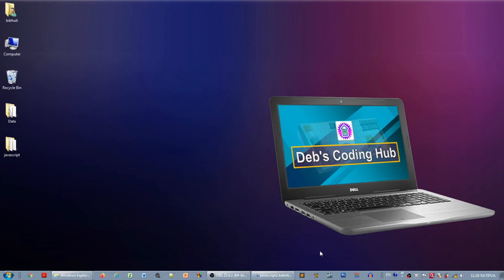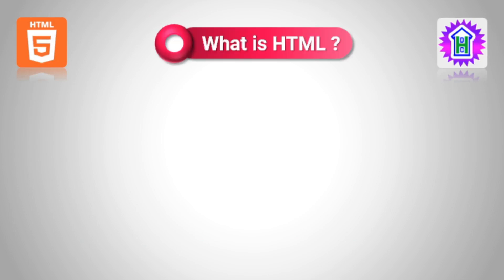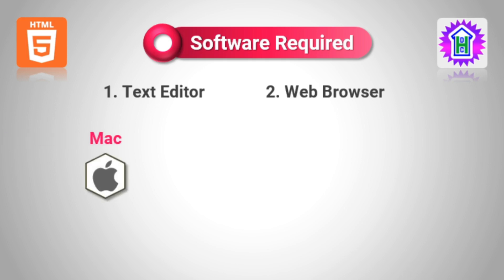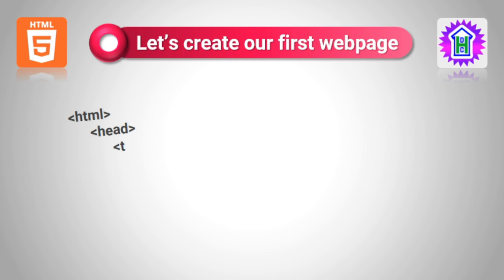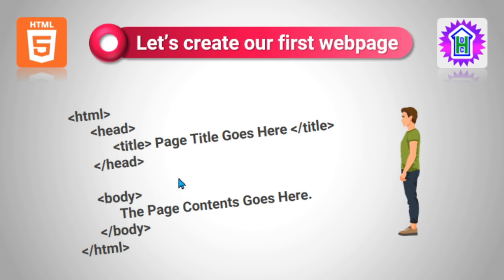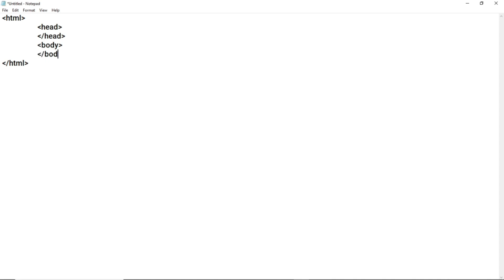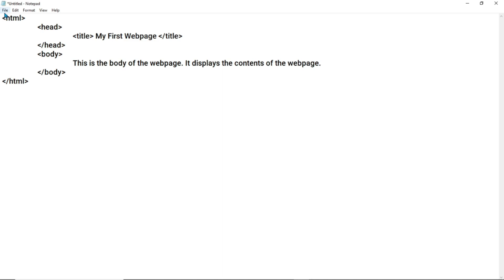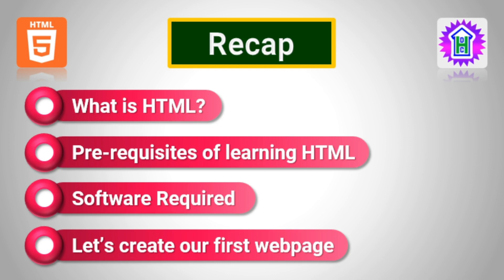HTML for Beginners #1 | SEBA Class 10 - Chapter 2 | Introduction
HTML stands for HyperText Markup Language. It is introduced by
Sir Timothy John Berners Lee. It is the primary language to learn if
you want to start coding for the web.

1.   Introduction                           : 00:00:00
2.   Objective                                : 00:01:31
3.   What is HTML                        : 00:01:55
4.   Pre-requisites                        : 00:02:37
5.   Software Required                : 00:03:40
6.   Structure of Web Page         : 00:05:43
7.   Create First Web Page         : 00:09:51
8.   Saving the Web Page           : 00:12:16
9.   Viewing the Web Page         : 00:12:51
10.  Recap & Conclusion            : 00:14:02

Category
Education & Technology